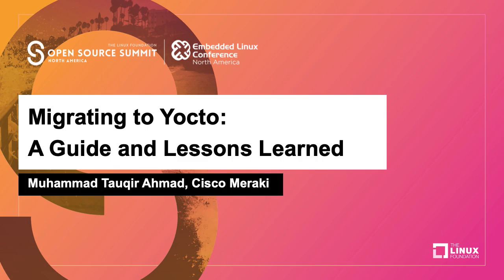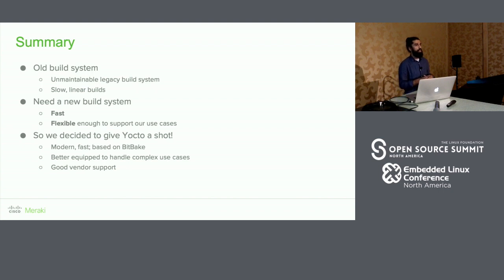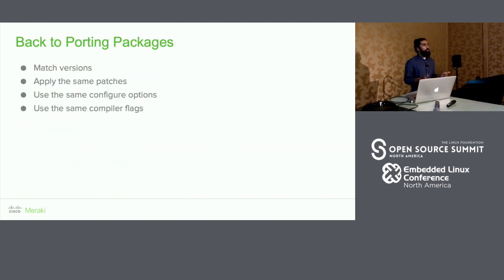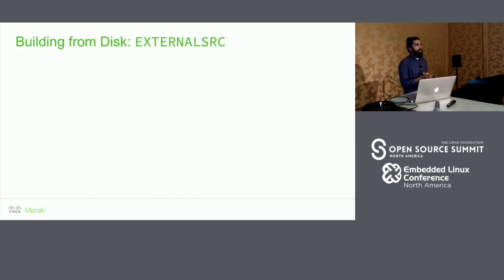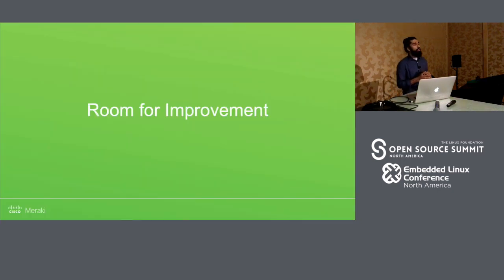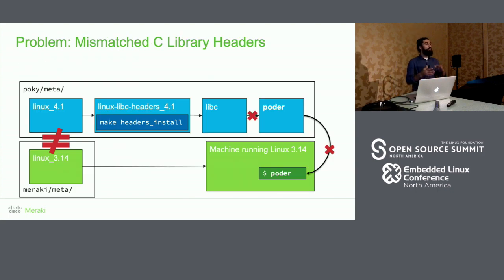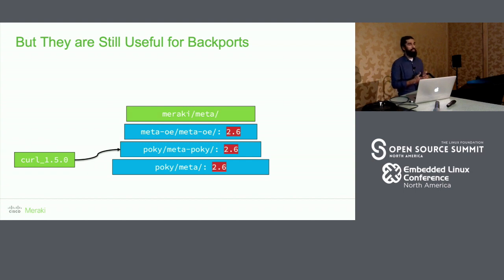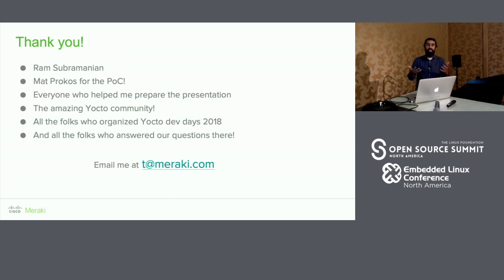Migrating to Yocto: A Guide and Lessons Learned - Muhammad Tauqir Ahmad, Cisco Meraki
Tauqir and Ram took it upon themselves to migrate the build system for the whole engineering organization about 2 years ago at Cisco Meraki. The need arose from a new platform that was very well-supported on yocto. But there was already a pressing need to migrate to a more modern build system from the old, unmaintained copy of OpenWRT in use. They will go into how they went about doing it and the lessons they learned along the way including the technical challenges like supporting proprietary software on yocto, verifying correctness of the builds produced by the new build system, accommodating the various use cases at Meraki, integrating with existing CI systems, as well as human aspects of such a large migration like getting buy-in from stakeholders, documenting process and maintenance and devising an iterative, non-disruptive migration path.